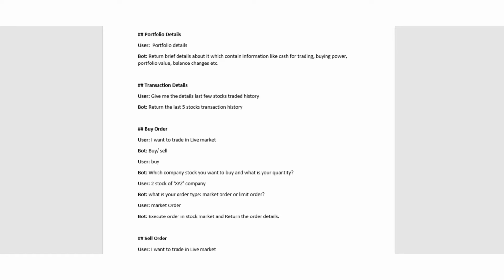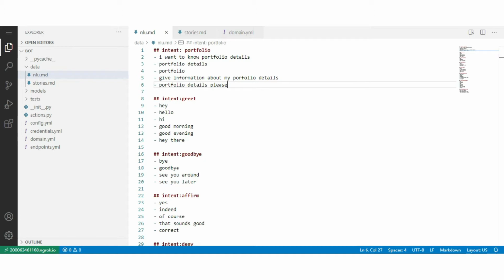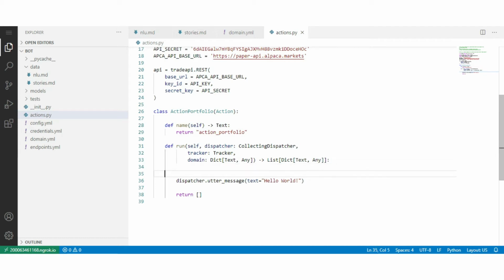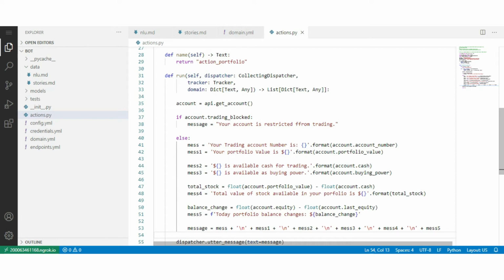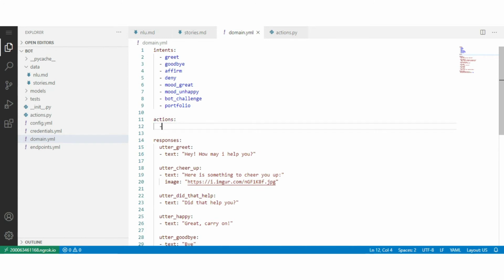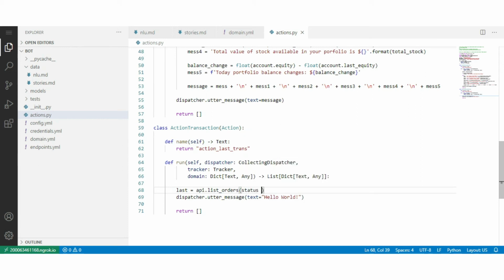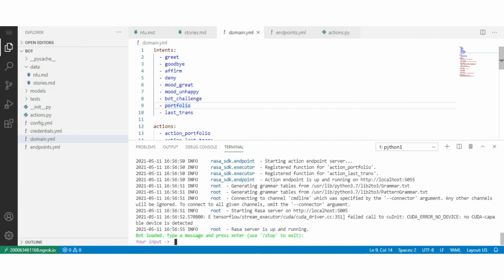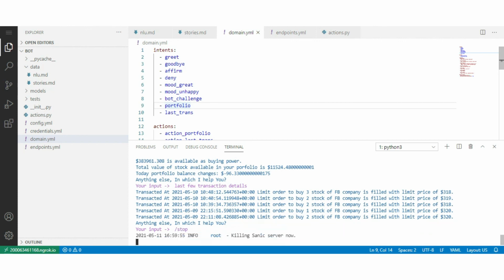Rasa Stock Trading Chatbot - A Personal Trading Assistant | Part-3 | Portfolio & Last Transactions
In this video,  We will talk about the problem statements of the Rasa stock trading chatbot and also implement the Portfolio and Last transaction details conversation in rasa chatbot using vs code which is running on top of google colab using ColabCode.